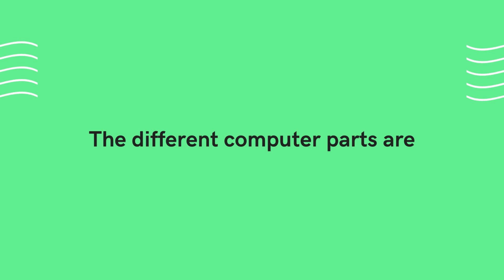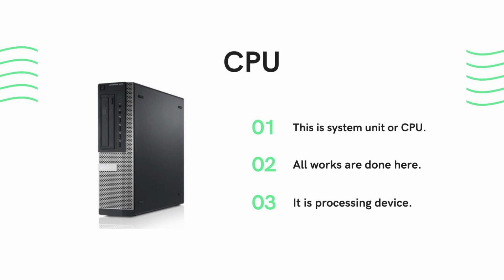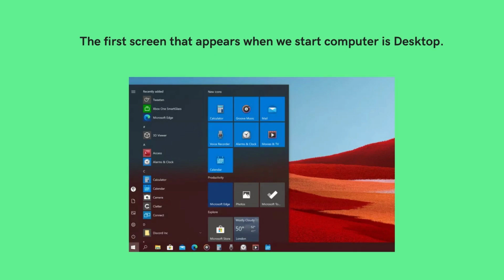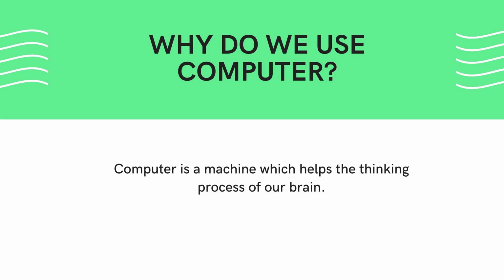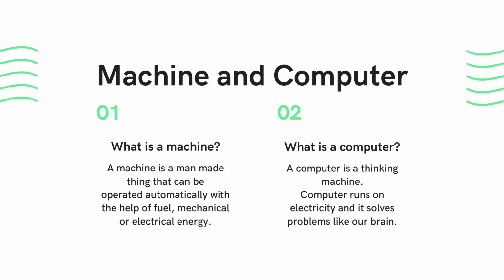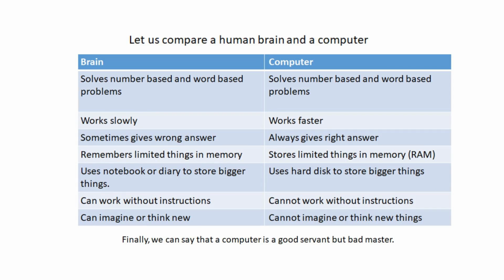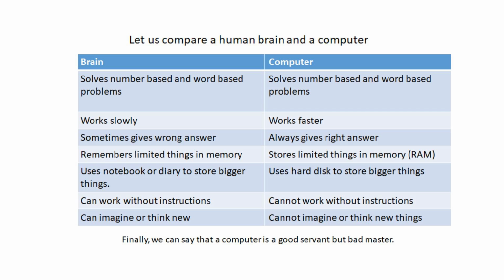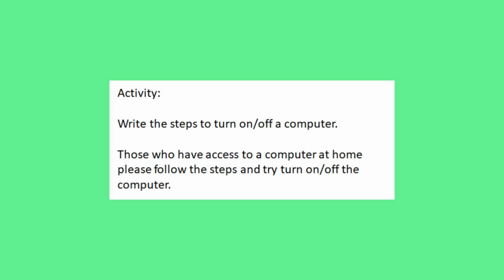3 C/ Computer Science/ SOBHANA K